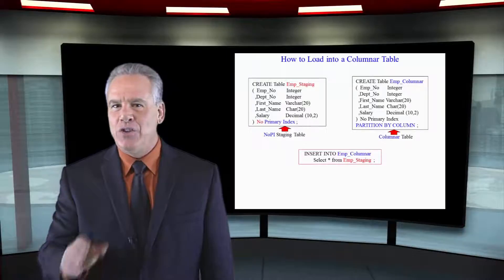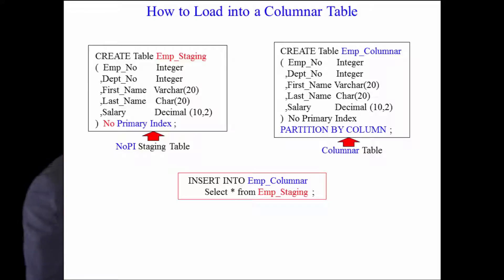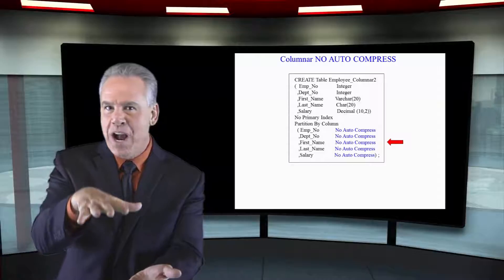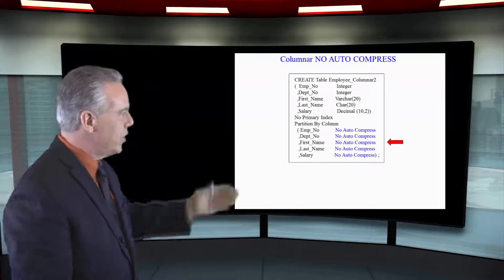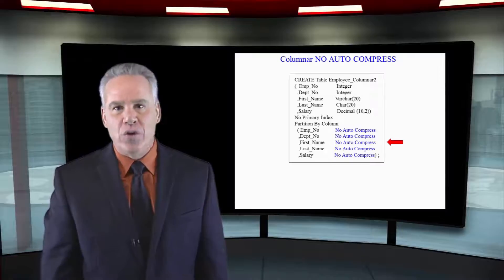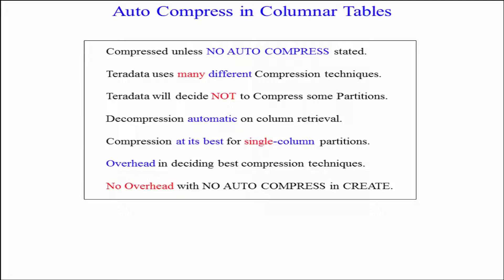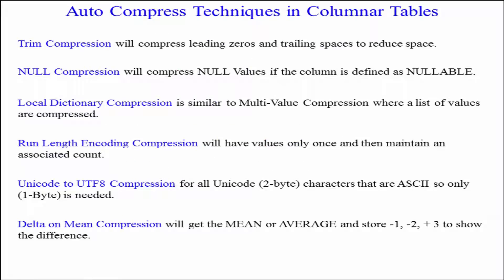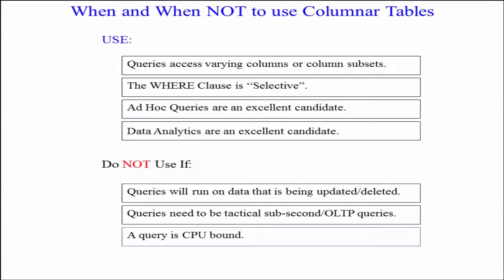Let's Learn Teradata Lesson 43: Loading Data into a Columnar Table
Explore Teradata with Tera-Tom of Coffing Data Warehousing! In this lesson, learn how data is loaded into a Columnar Table!